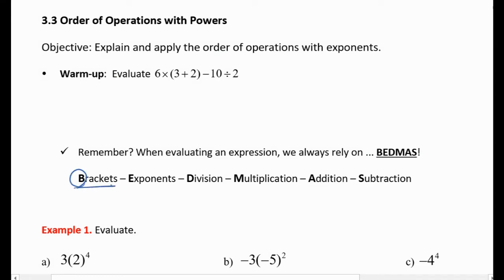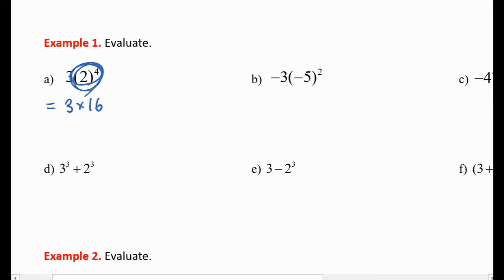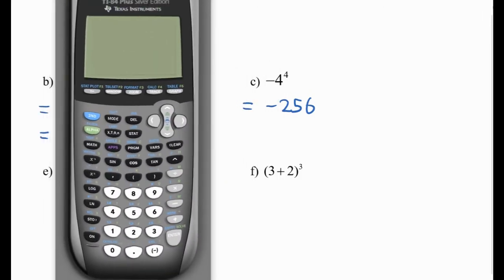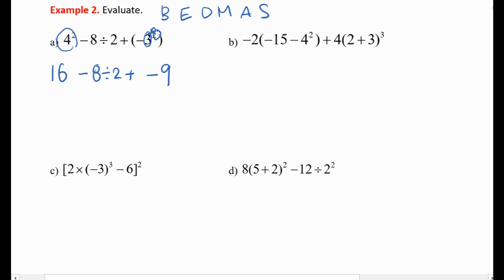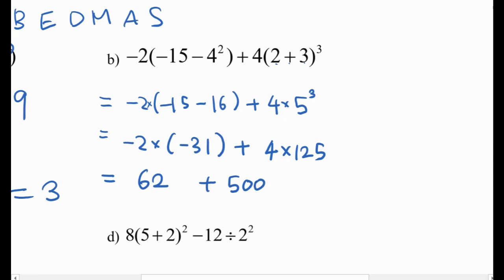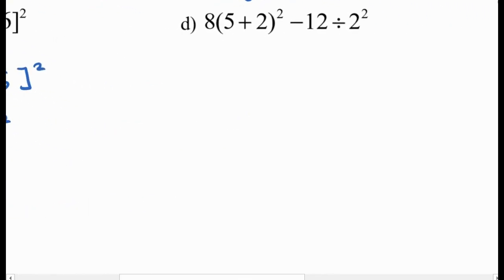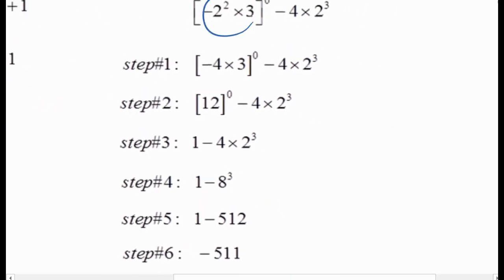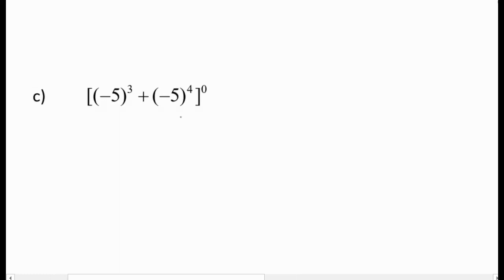Math 9 Ch. 3.3 Order of Operations with powers